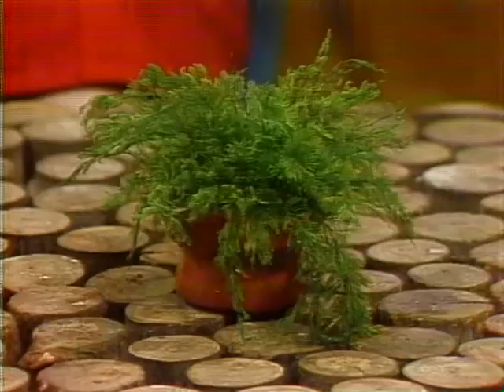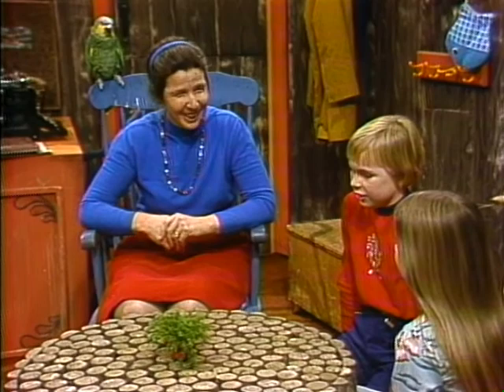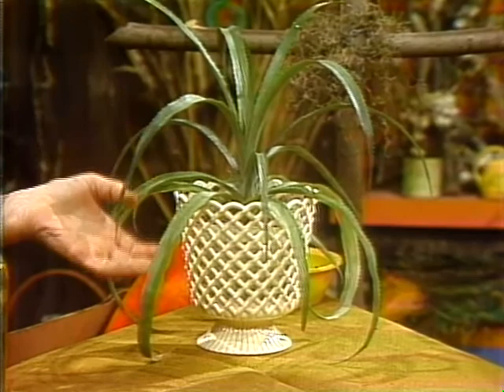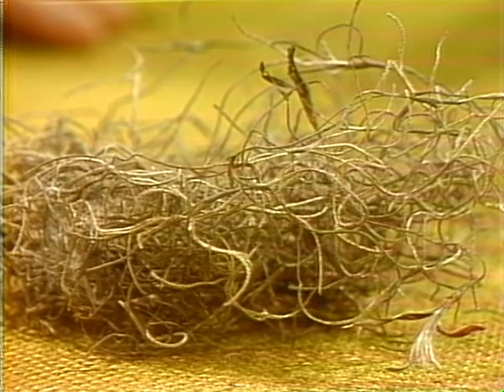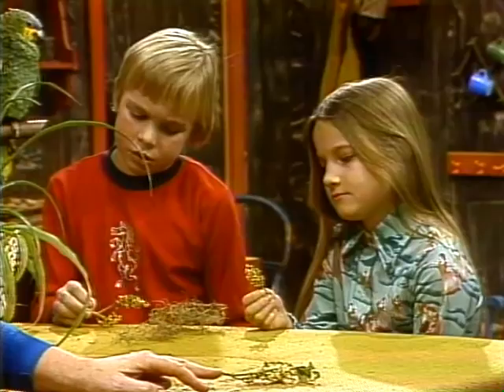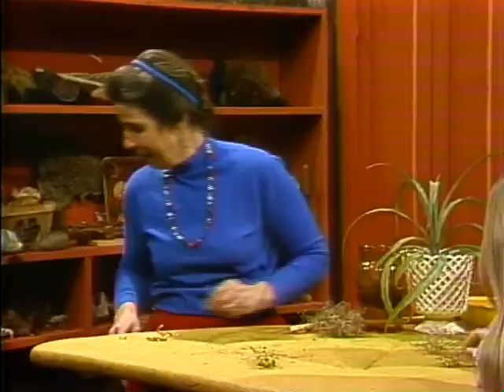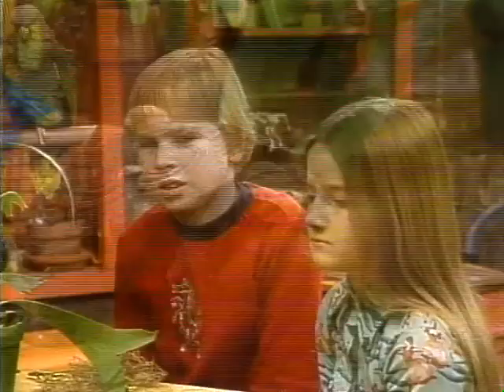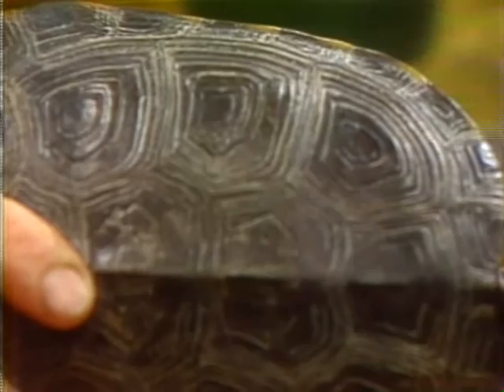Hodgpodge Lodge: Air Plants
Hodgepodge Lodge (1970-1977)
from the Maryland Center for Public Broadcasting

Join Miss Jean along with her friends Heather and Eric as they learn about air plants.

*No video (audio only) from ~9:00-12:00 minutes